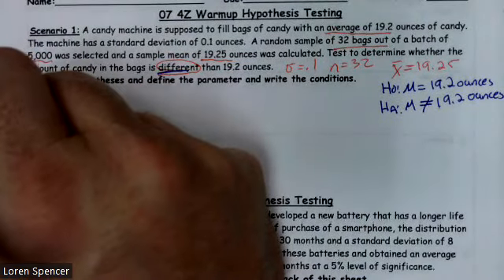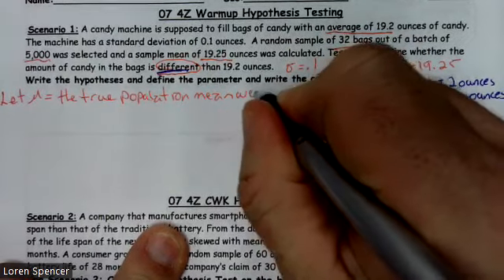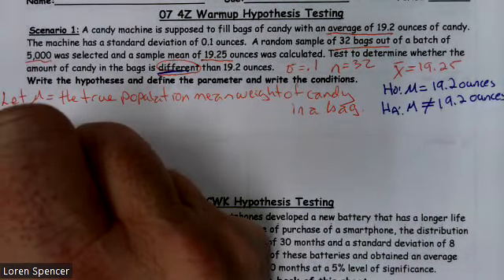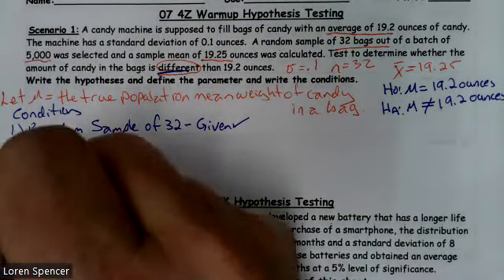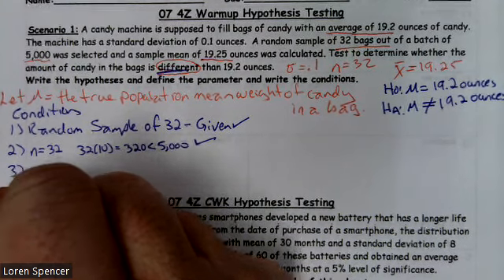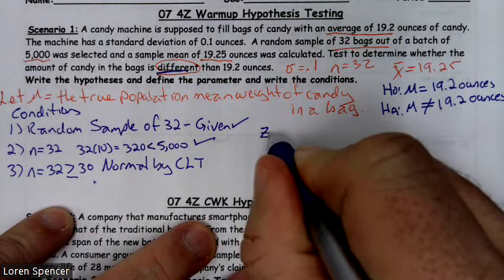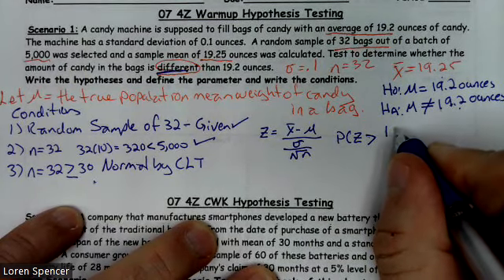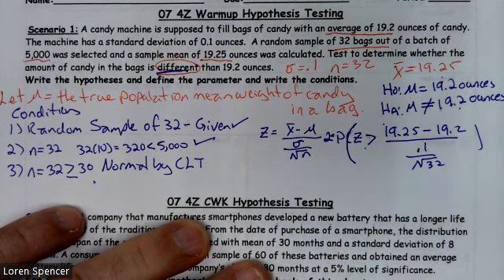07 4Z Warmup Hypothesis Test